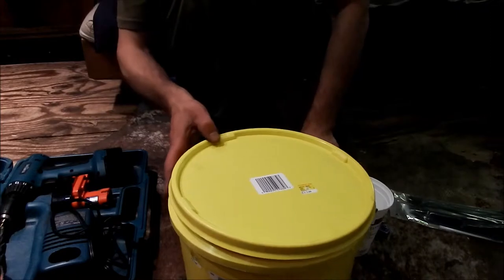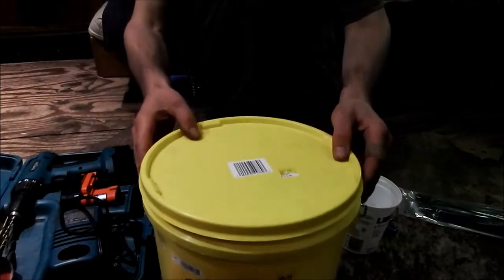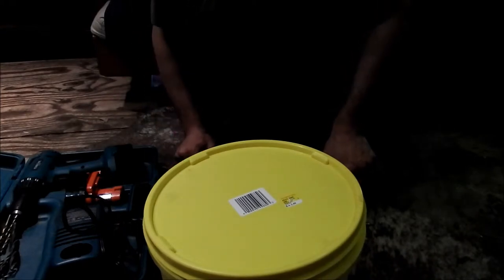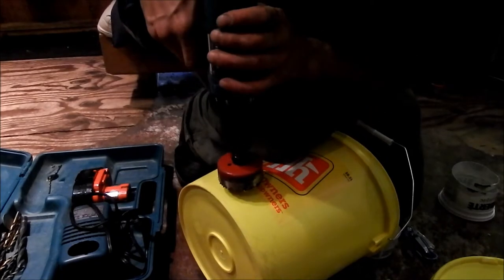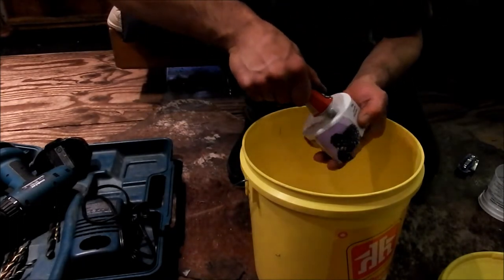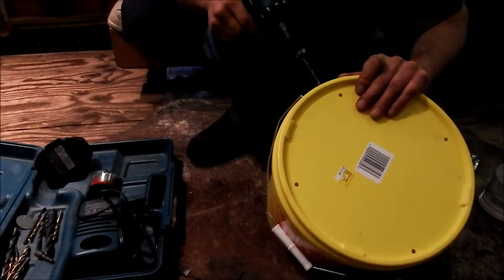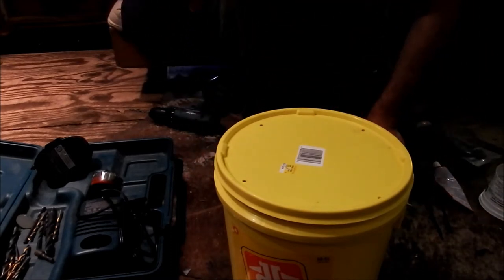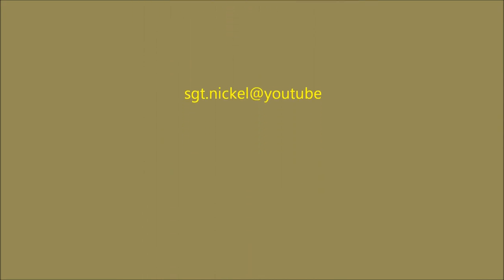poison despencery for rodents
pest control 101
how to make a good rodent poison dispencery cheap. so non target animals are not harmed... children, pets and wild life other then the target.. in this case rats/mice.